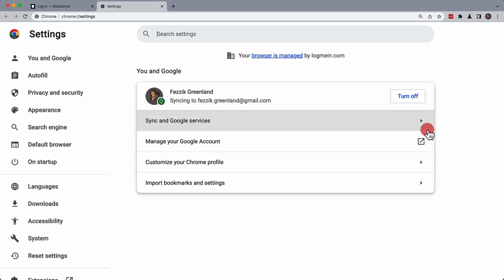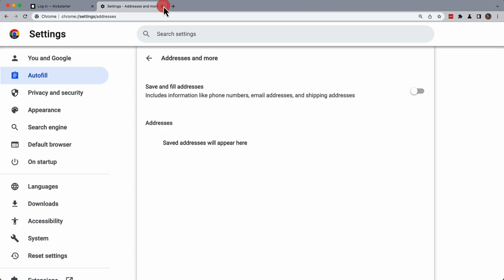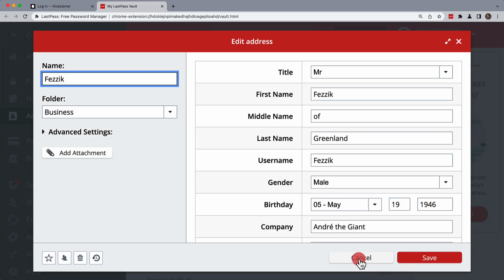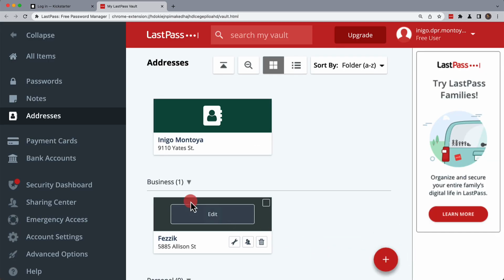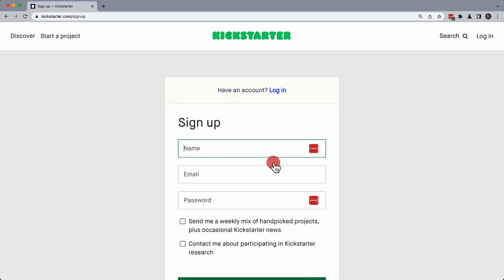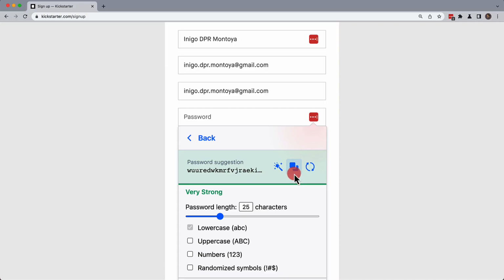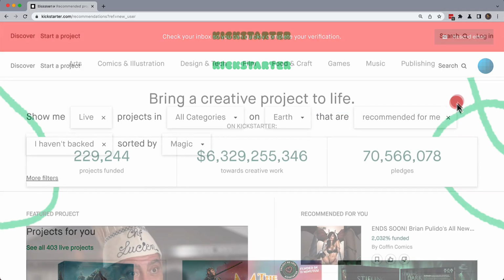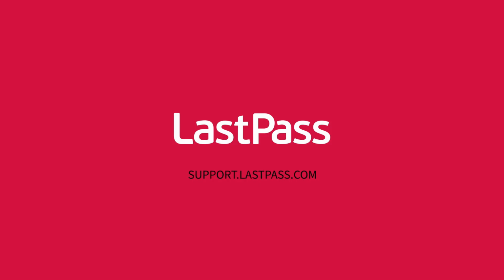Setting up and using autofill with LastPass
LastPass will autofill usernames and password for you, as well as addresses, credit card, and bank information.  You'll need the LastPass browser extension installed and be logged into your account for this to work.